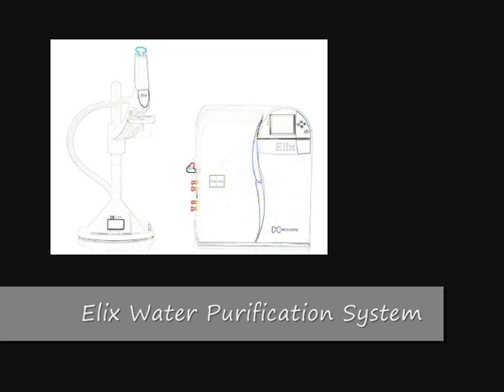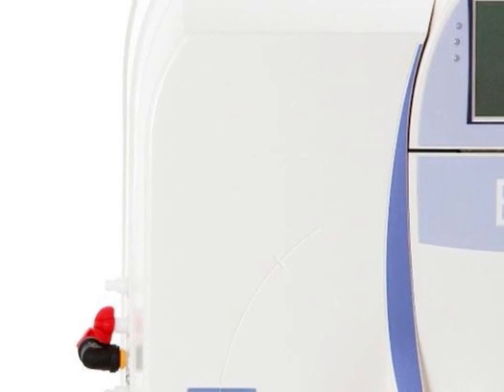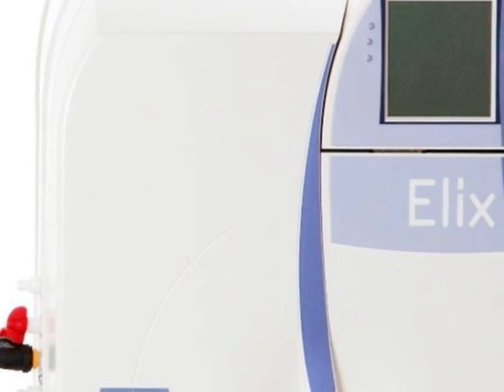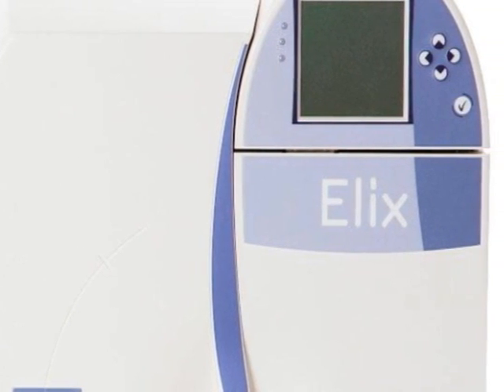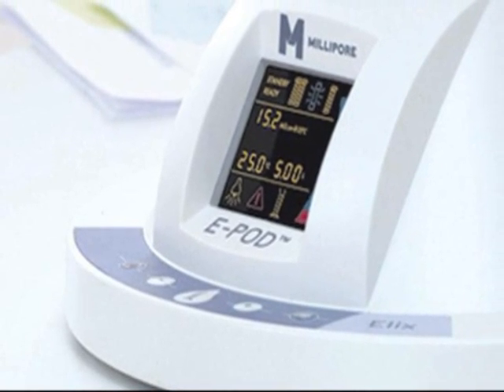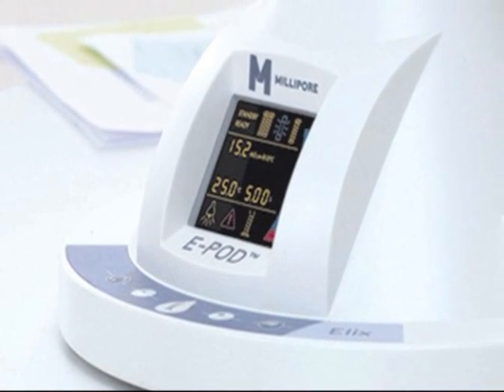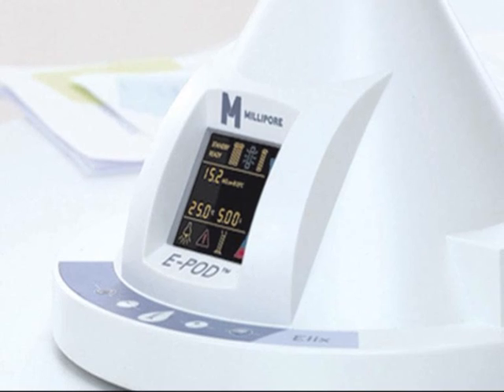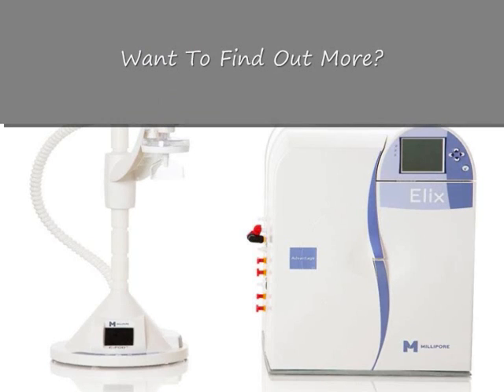Elix Lab Water Purification System From Merck Millipore Video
Elix range from Merck Millipore offers advanced purification for producing laboratory pure water suitable for life sciences and medical environments.